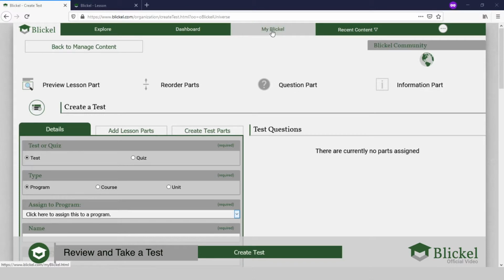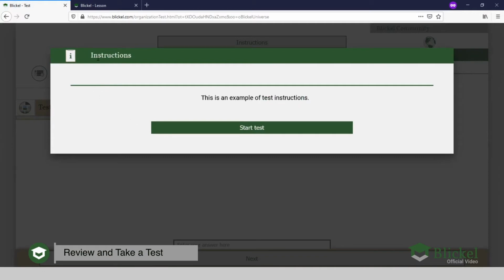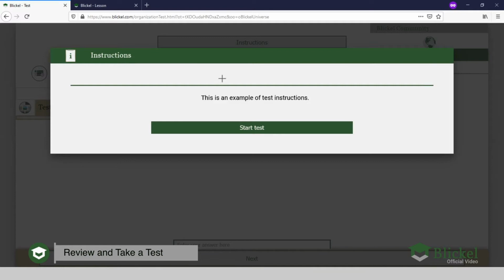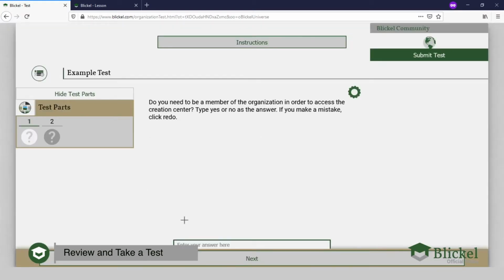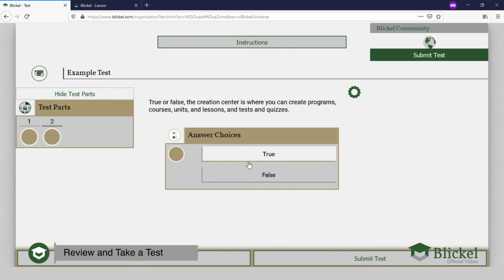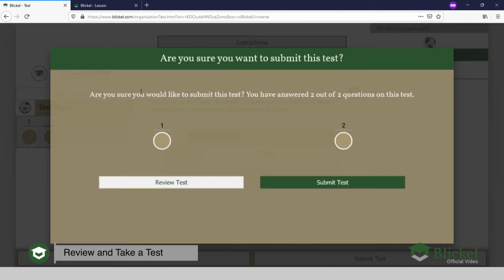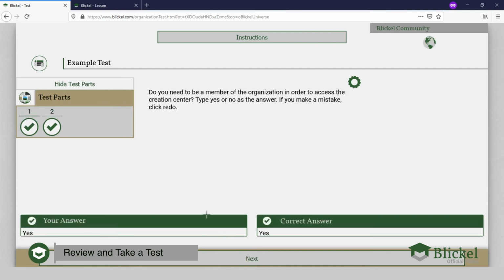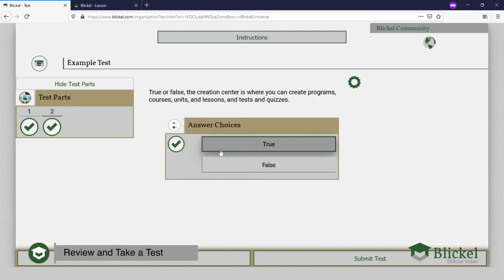Review, upload, and take a test or quiz on Blickel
This video will show you how to review, upload, and take a test or quiz on Blickel. See how easy and fast it is to create a test or quiz using the Blickel system.